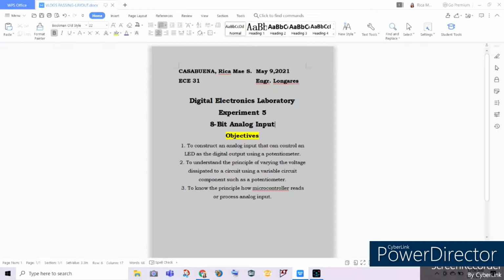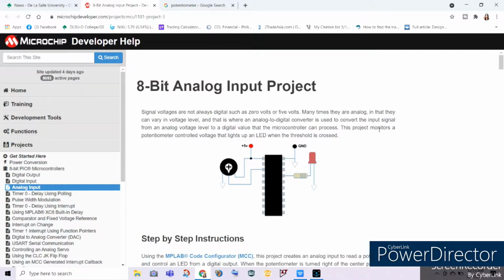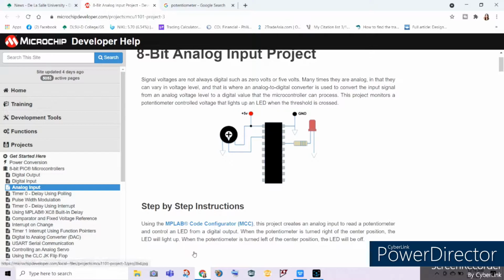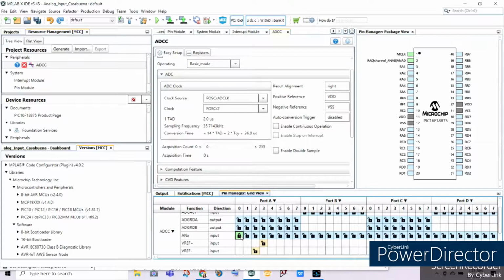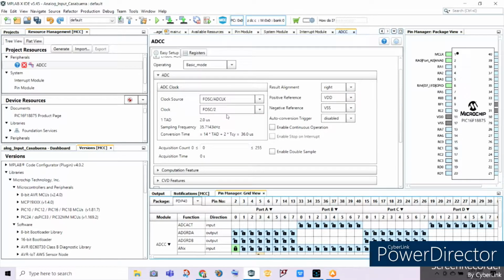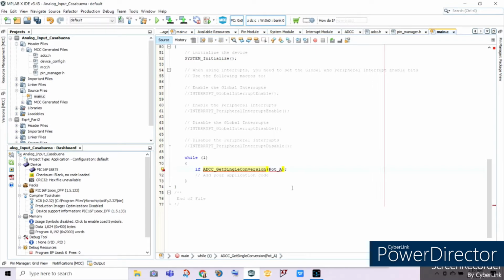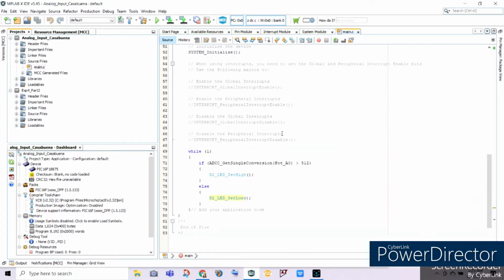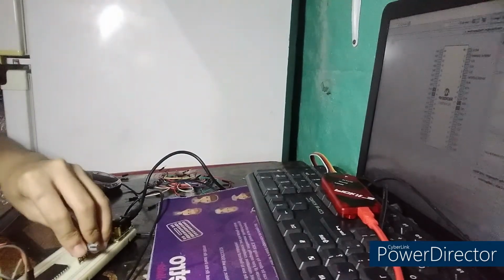8-Bit Analog Input Project Using Potentiometer | Experiment 5 in Mplab | Digital Electronics 2 Lab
Submitted by: CASABUENA, Rica Mae
ECE 31
Digital Electronics Laboratory
Experiment 5
8-Bit Analog Input
Objectives
1.To construct an analog input that can control an LED as the digital output using a potentiometer.
2.To understand the principle of varying the voltage dissipated to a circuit using a variable circuit component such as a potentiometer.
3.To know the principle how microcontroller reads or process analog input.